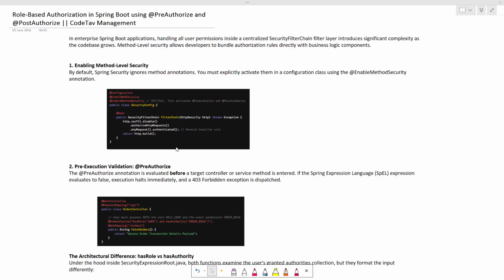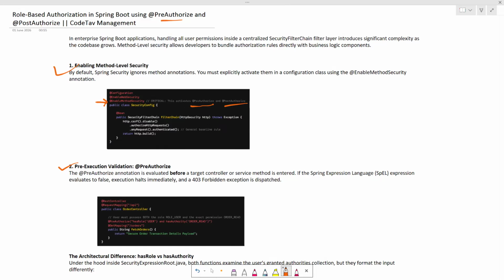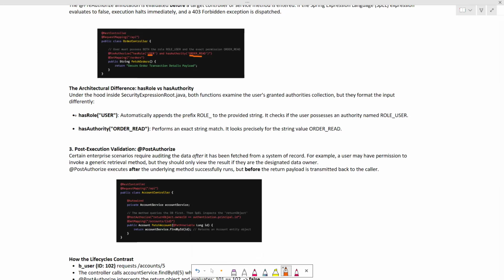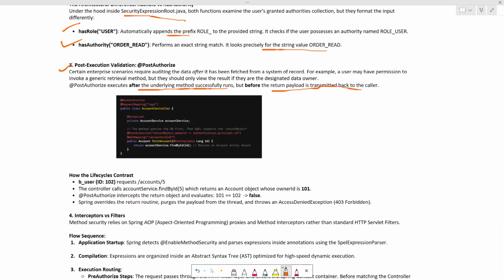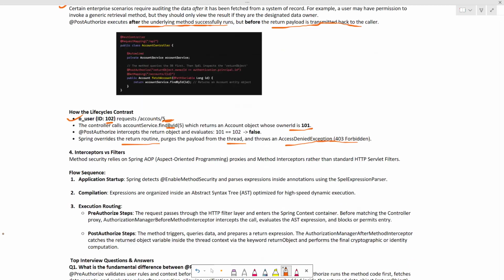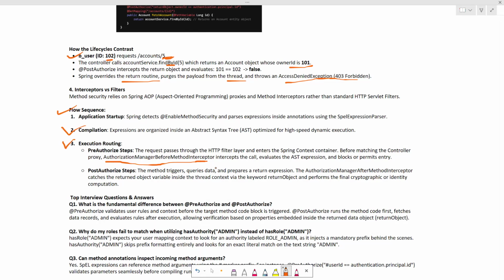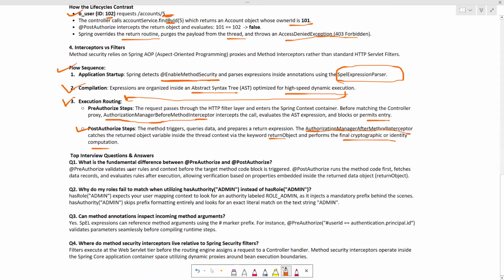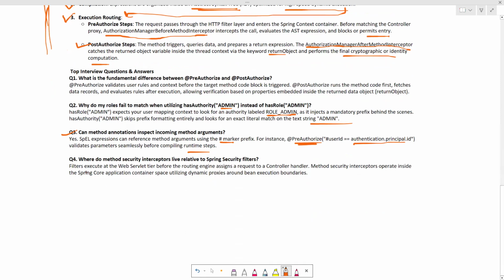Role-Based Authorization in Spring Boot using @PreAuthorize and @PostAuthorize || CodeTav Management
Managing all user roles and permissions inside a global SecurityFilterChain works for small apps, but as your system scales to hundreds of APIs, it becomes an absolute maintenance nightmare. It’s time to move authorization directly to your controller methods!

In this masterclass, we explore Method-Level Security in Spring Boot using @PreAuthorize and @PostAuthorize. We will look at why configuring security via annotations keeps your enterprise applications readable, maintainable, and highly scalable.

We will write explicit Spring Expression Language (SpEL) rules, clear up the massive industry confusion between hasRole() and hasAuthority(), and learn how to use @PostAuthorize to dynamically validate data returned from a database query before it leaves your server.

What you will learn in this video:

How to properly enable method security via @EnableMethodSecurity

Deep dive into @PreAuthorize (Validating before method execution)

The hidden difference between hasRole and hasAuthority in Spring Security

Mastering @PostAuthorize and inspecting the returnObject

Under the hood: How Spring parses SpEL into an Abstract Syntax Tree (AST)

Filters vs Interceptors: Understanding where method security executes

Real-world secure API architecture comparisons